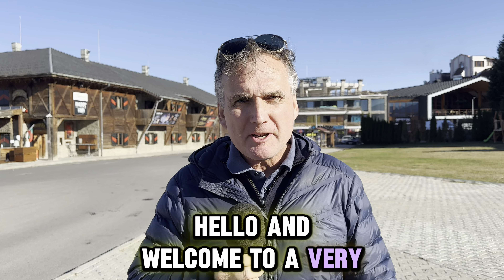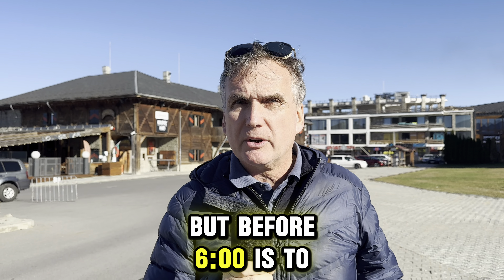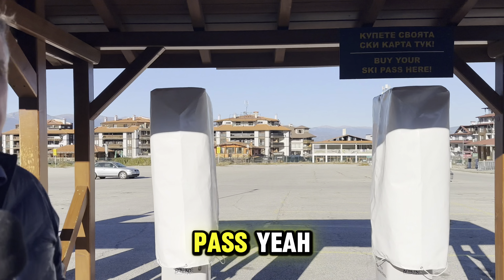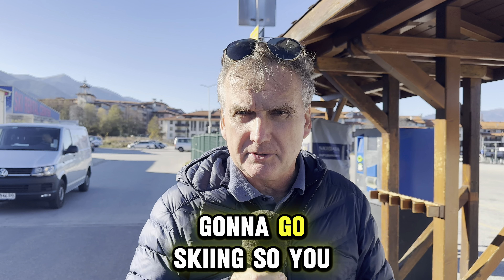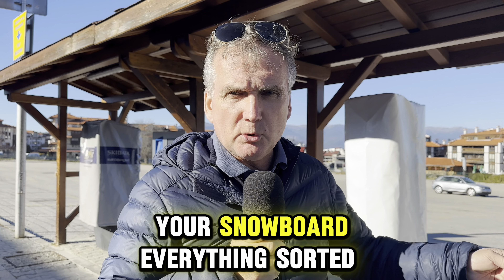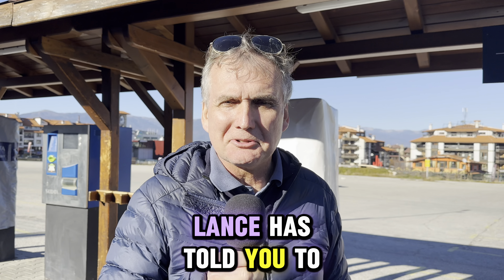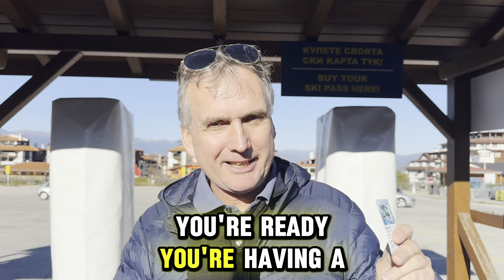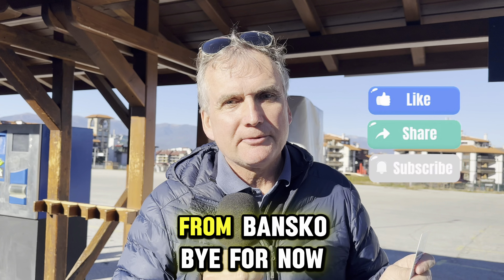Ultimate Guide: How to Purchase Your Bansko Ski Pass for 2025 - Tips & Tricks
My Ultimate Guide: Bansko Ski Pass for 2024 / 2025 ski season - all I've learnt for a hassle free purchase on your arrival day.

Stay in the loop on all things Bansko – from snow conditions and private transfers to in-app chat, restaurant reviews, and apres ski adventures. Discover all of this and more in our top-rated Bansko Blog App - V3.0, and the best part is, it's completely FREE!

Make the most of your Bansko experience with our fantastic offers

Experience the thrill of Bansko with us – your gateway to winter wonderland! ❄️🌟

 / banskoblog

🏡🏞️ Plus Property Bulgaria – For a FREE VALUATION and FREE LISTING, contact today!